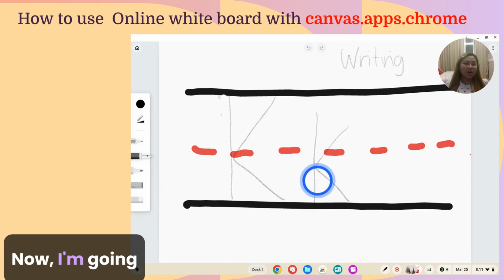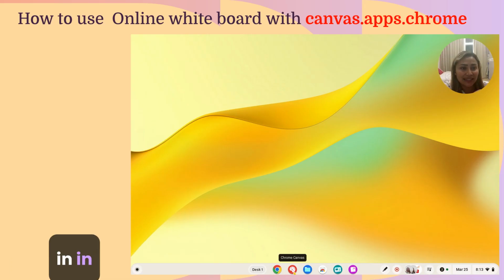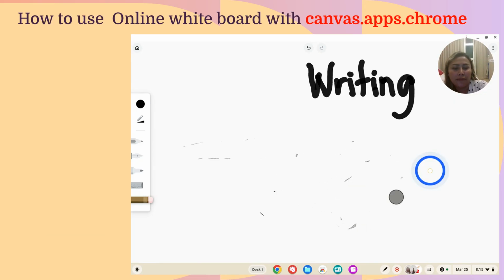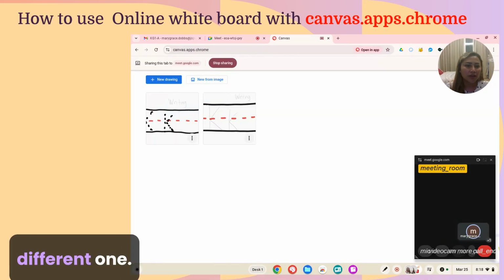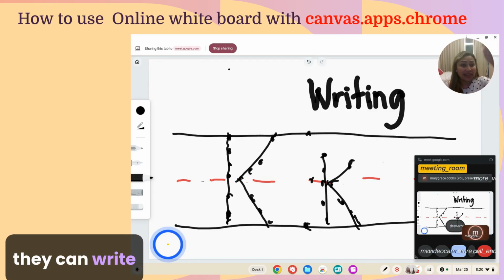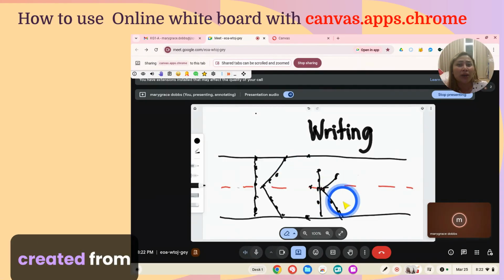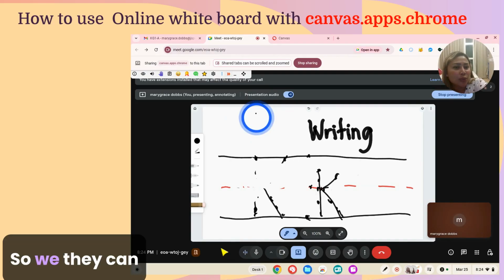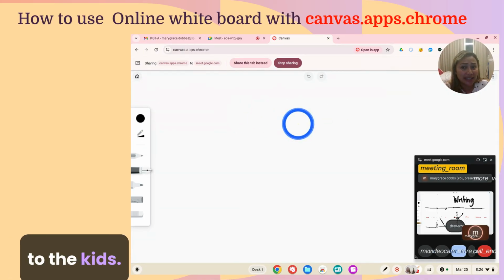الأداة 1: كيفية استخدام السبورة البيضاء أثناء التعلم عبر الإنترنت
في هذا الفيديو، سأشرح لكم كيفية استخدام السبورة البيضاء خلال التعلم الإلكتروني بطريقة بسيطة وفعّالة. هذا الشرح مثالي للمعلمين وأولياء الأمور والمبتدئين، وخاصة في الكويت ودول مجلس التعاون الخليجي والشرق الأوسط، الذين يرغبون في جعل الحصص الدراسية عبر الإنترنت أكثر تفاعلية وجاذبية ومتعة.

✨ ما ستتعلمونه:

* كيفية استخدام السبورة البيضاء خطوة بخطوة
* طرق سهلة لتعليم الأطفال عبر الإنترنت
* أنشطة ممتعة لأطفال الروضة
* نصائح للحفاظ على تركيز الطلاب خلال الحصص الافتراضية

هذا الفيديو جزء من سلسلة **أدوات التدريس عبر الإنترنت**، حيث أشارك أدوات واستراتيجيات عملية للتعليم الإلكتروني الحديث.

📍 مقيم في الكويت 🇰🇼 — أشارك أفكارًا تعليمية للمعلمين حول العالم 🌍